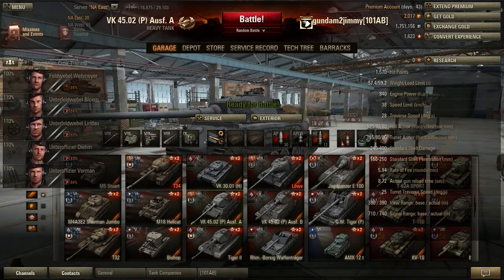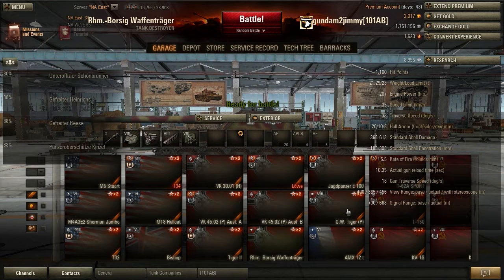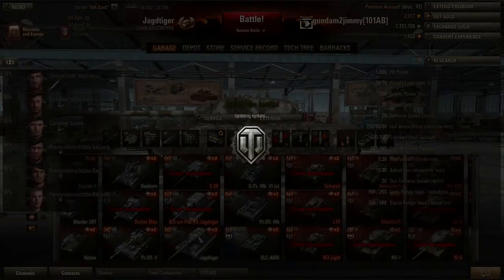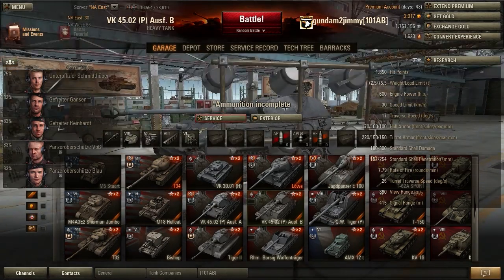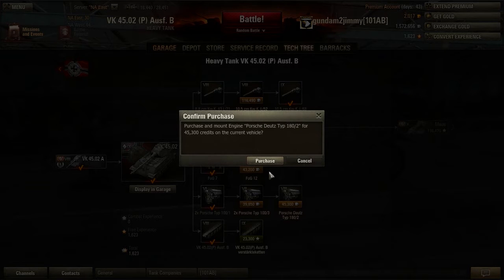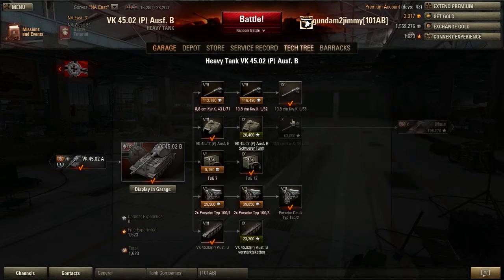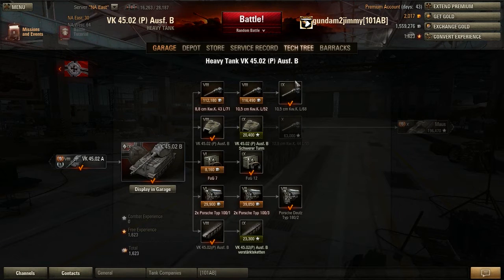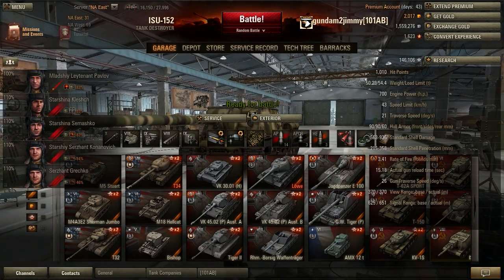WoT: Another Tier 9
I finally unlock my second tier 9 and take a look at other tier 8's that are close.